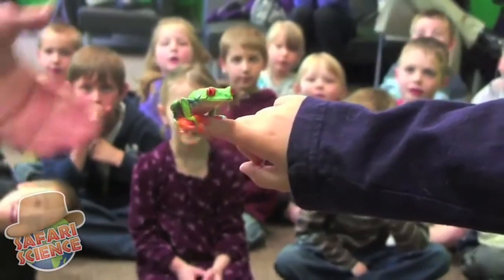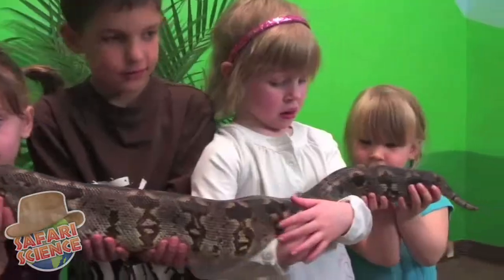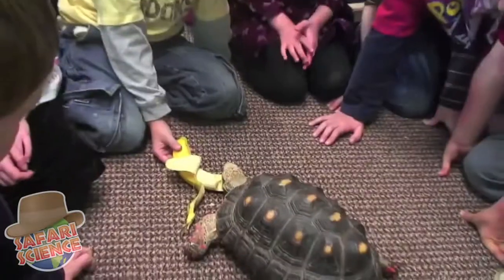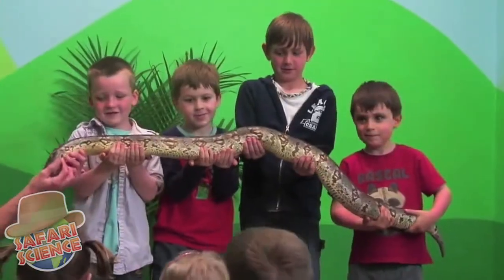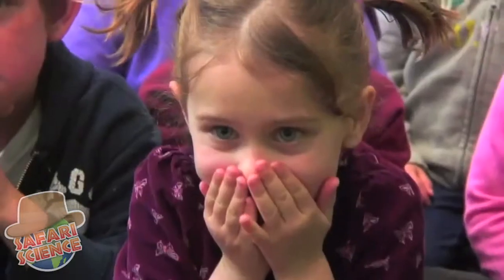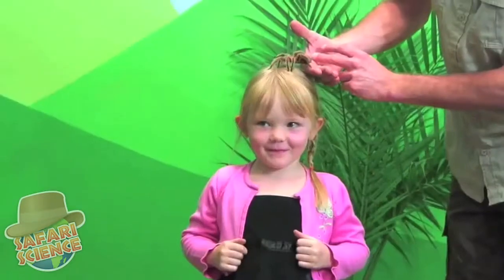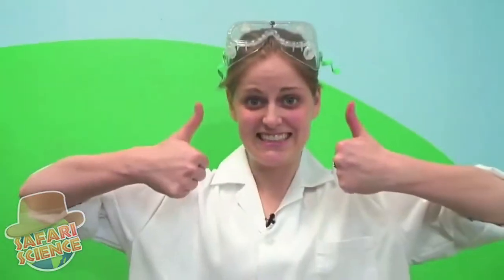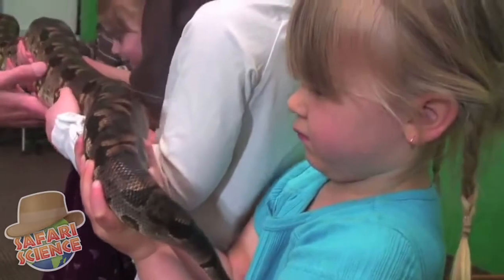Safari Science Shows - What it's all about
Discover what Safari Science is all about, interactive learning for children at schools, parties, events, malls and more. Discover the Safari Science Reptile and Chemistry Science shows and the ideas behind them.